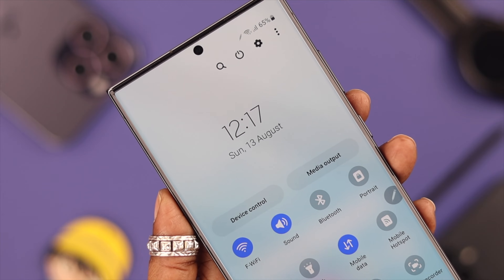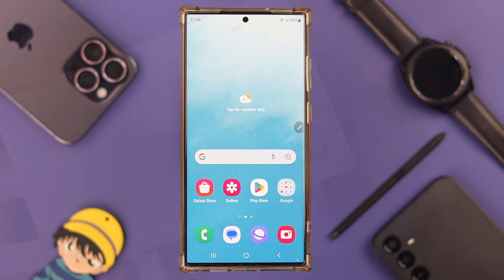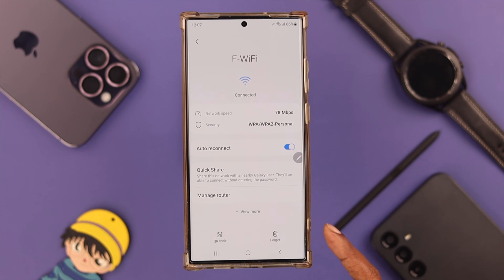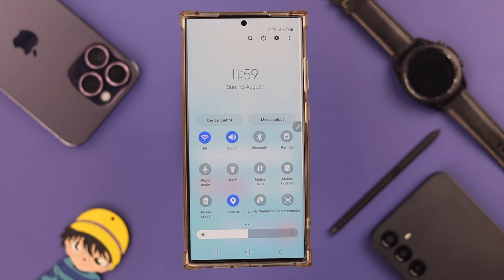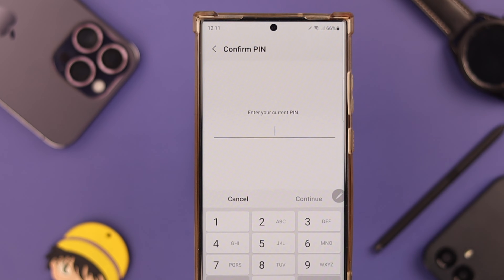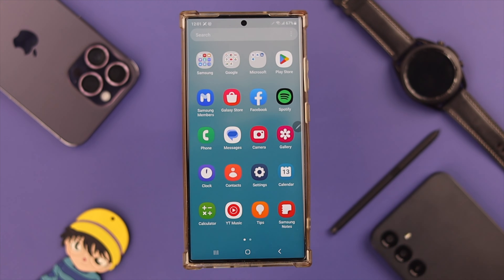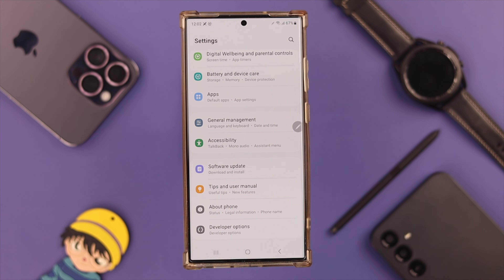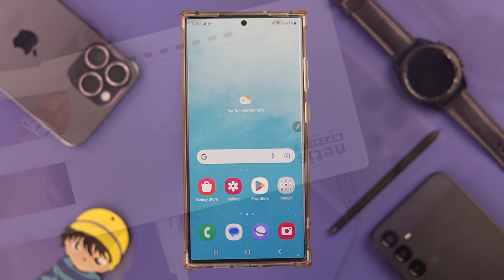Fix - WiFi Keeps Disconnecting Samsung Galaxy S23 Ultra! [Randomly]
Samsung Galaxy S23 Ultra or Plus randomly disconnecting from WiFi Router? Losing the WiFi connection abruptly from a Galaxy phone is not only hampering your workflow but also making you frustrated then don’t worry, we got you covered.

In this video, we will show you 4 simple solutions to fix the Wi-Fi connection keep dropping randomly issue on Galaxy S23 Ultra/Plus effectively.

0:00 WiFi Keeps Disconnecting Samsung Galaxy S23 Ultra
0:16 Must ensure
0:30 Solution 1: Forget and reconnect
0:52 Solution 2: Turn off Mobile data
1:00 Solution 3: Reset Network Settings
1:35 Solution 4: Wi-Fi Safe Mode